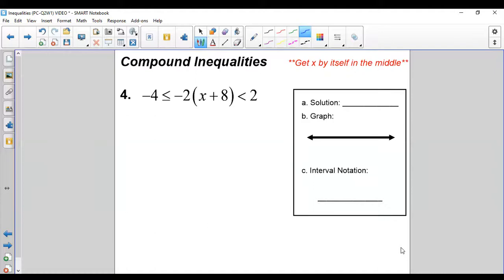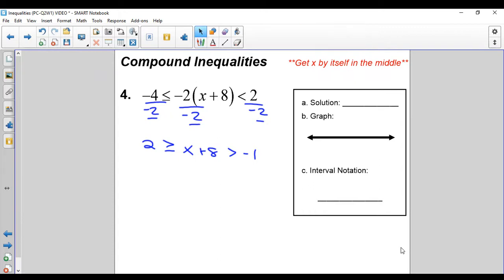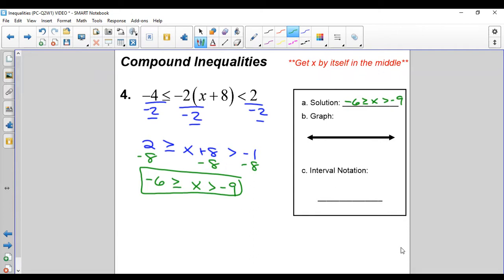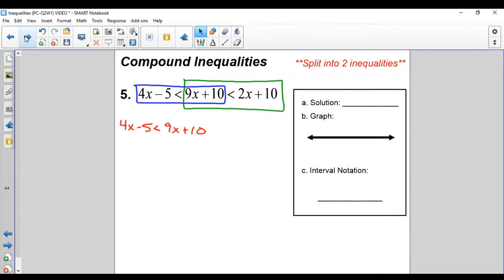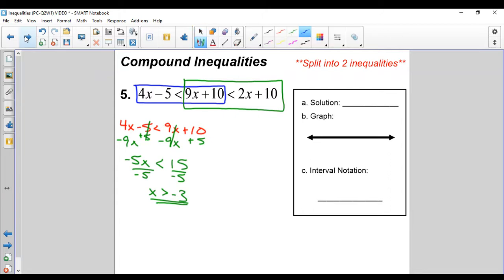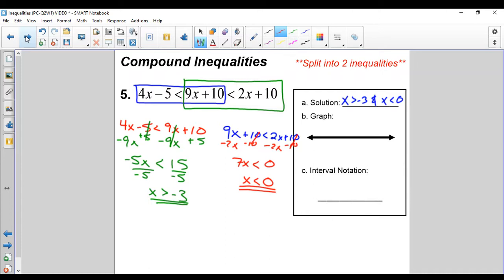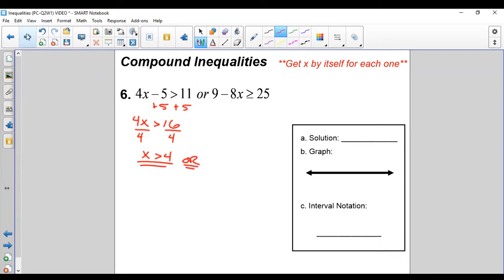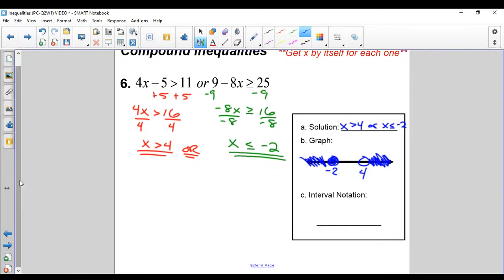Compound Inequalities (#4-6)